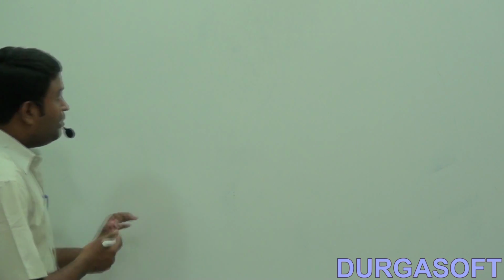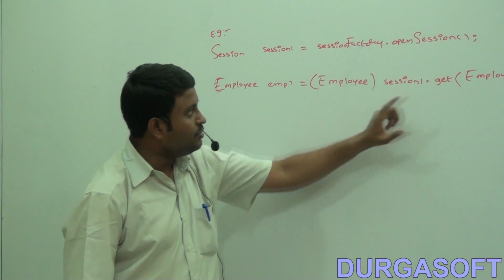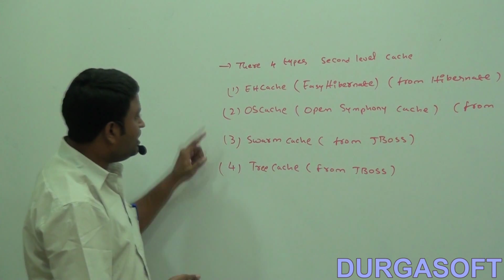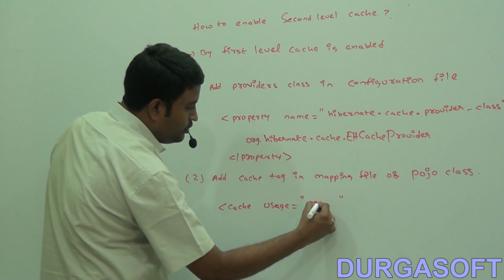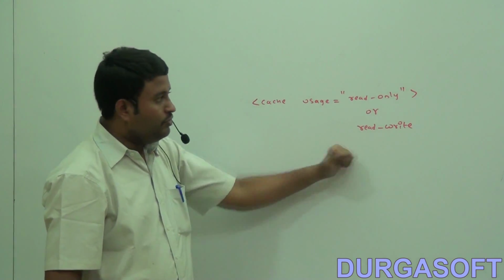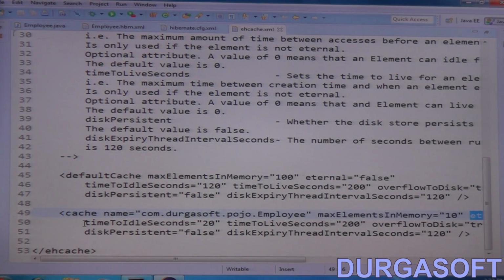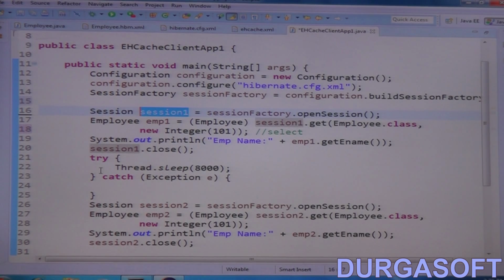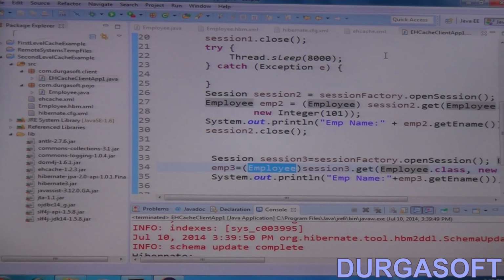Cache Mechanism in Hibernate - Part 3